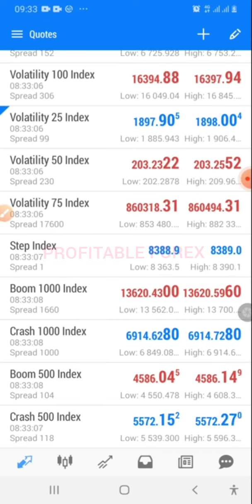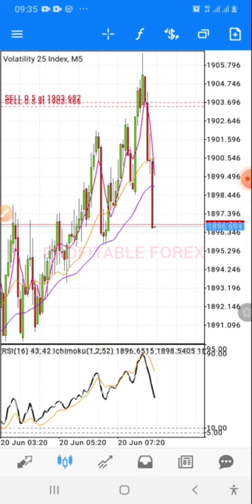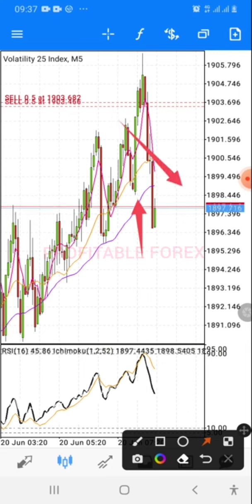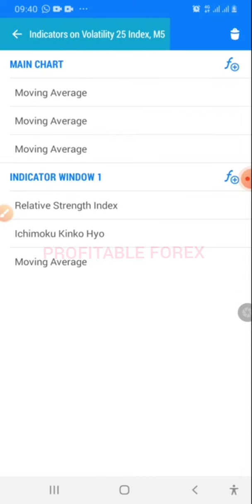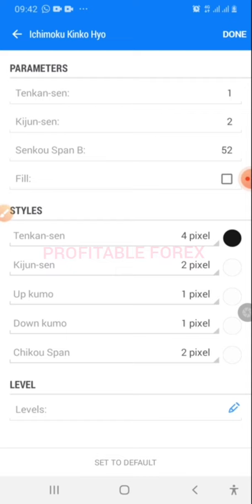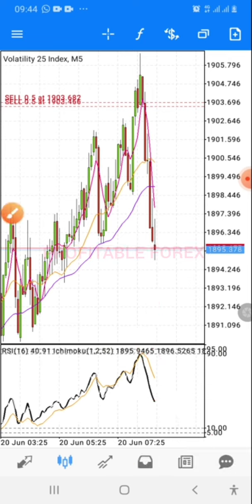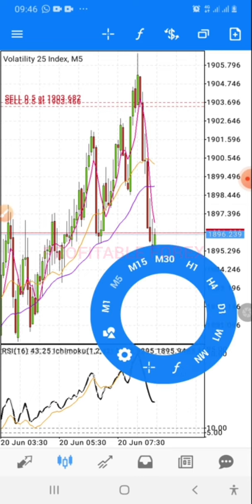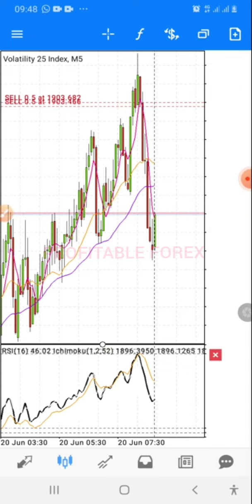VOLATILITY 25 WINNING STRATEGY...TRICKS AND TIPS YOU NEED TO KNOW...100% WORKING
Volatility 25 Index Winning Strategy...Tricks and Tips you need to Know...100% Workìng!

This video reveals to you a winning Strategy for volatility index.This is an Awesome strategy that you can use to make mega profits daily depending on your Trading capital or Lot size used.

NOTE: Forex Trading involves risks, so ensure you master the knowledge aquired before going into actual Trading.